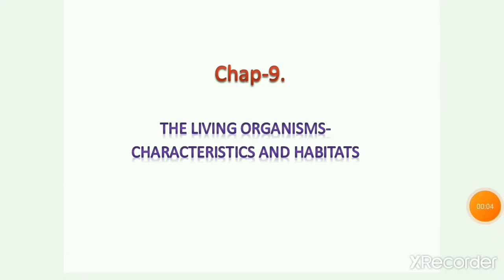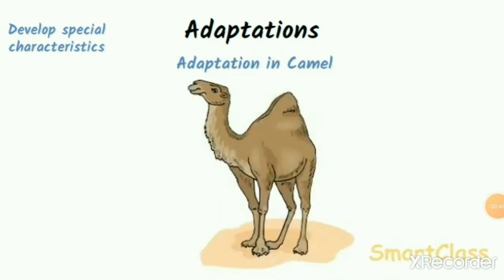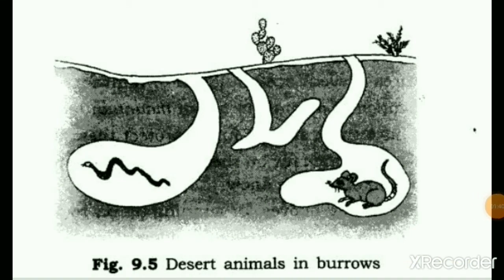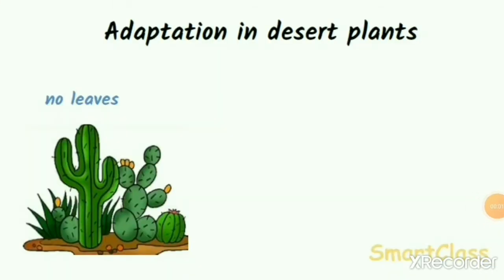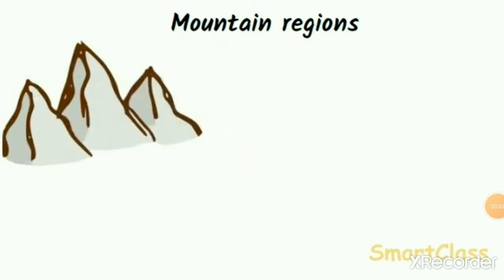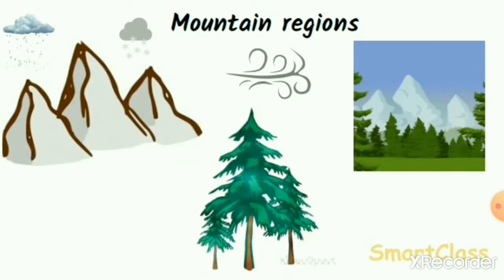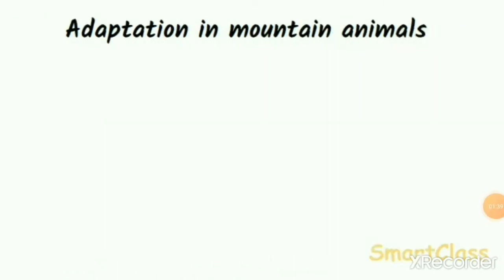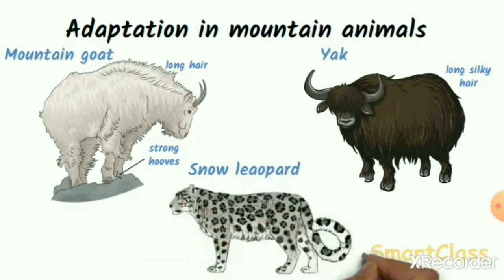January 24, 2021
chap-9 Habitats